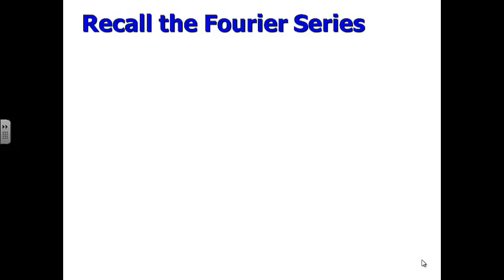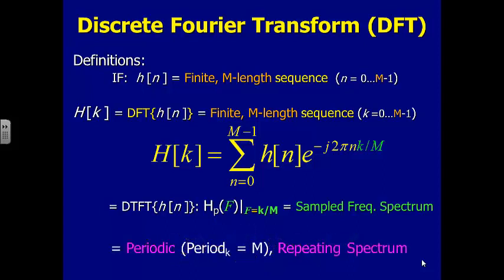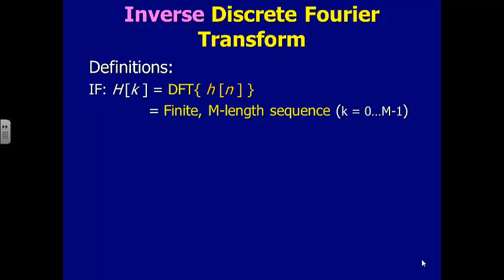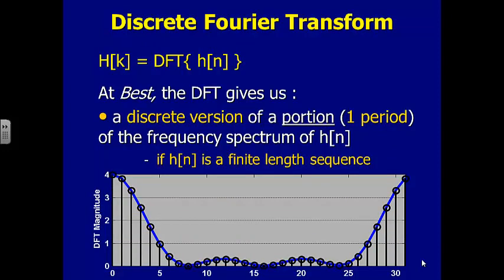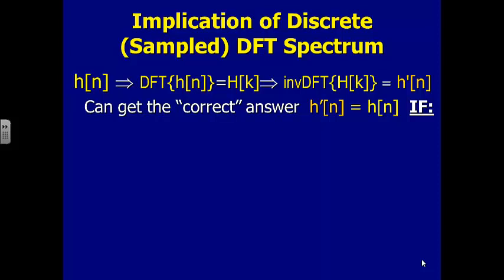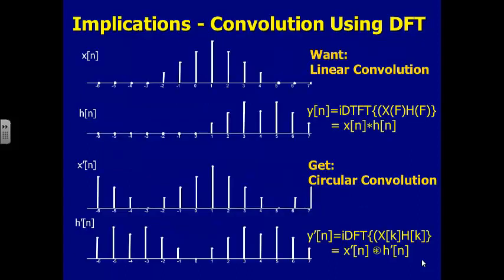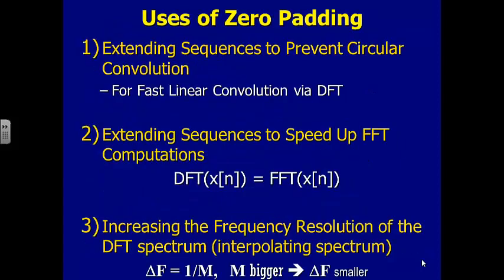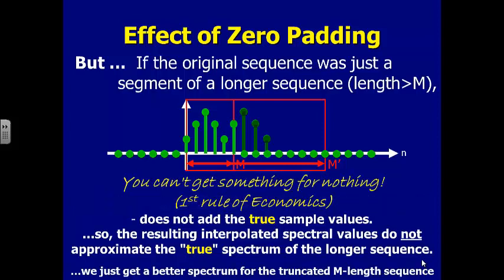EE328 DFT1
EE 328 - Intro to Discrete Fourier Transforms